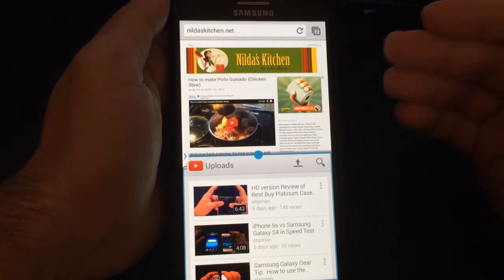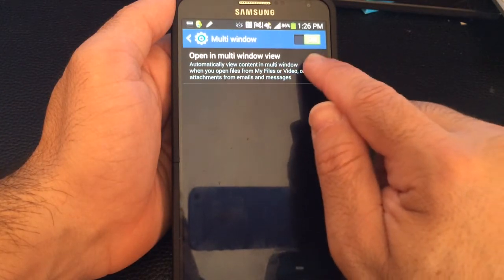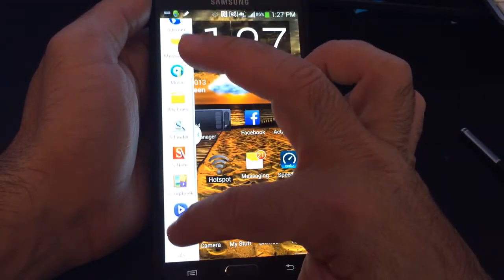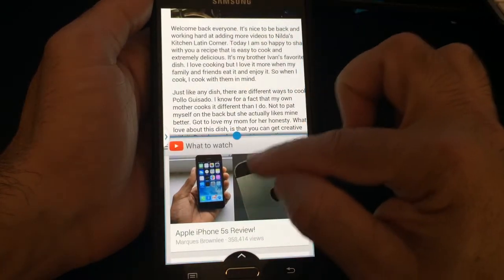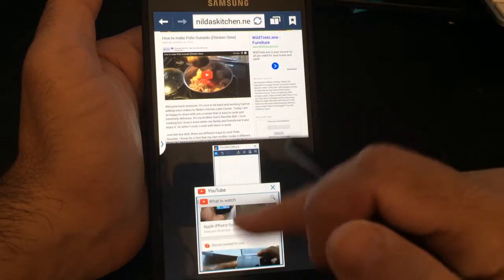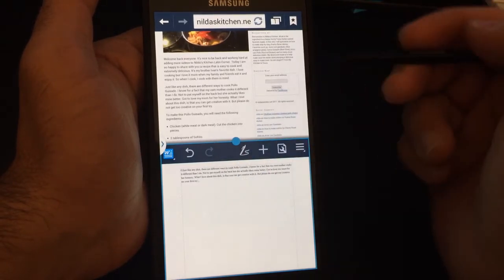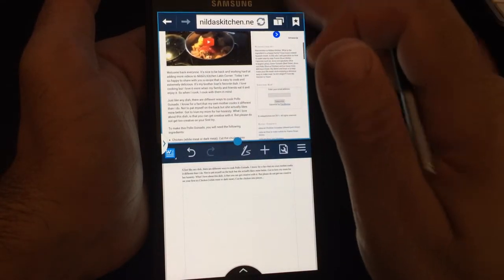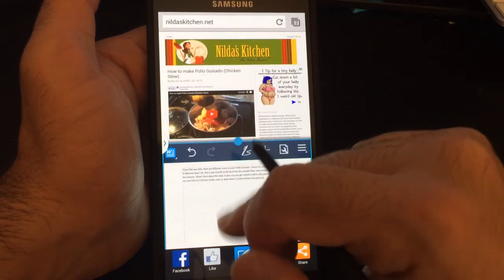Samsung Galaxy Note 3 Tip: How to open and use multiple programs at the same time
In this video I will show you how to run multiple programs at the same time and how to copy text and share it between programs